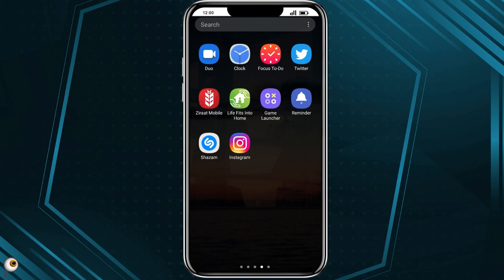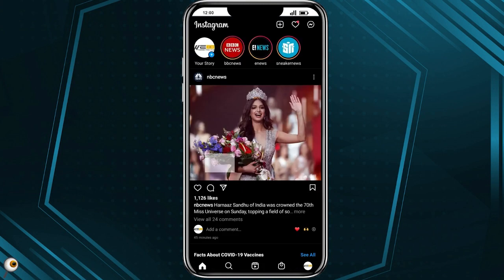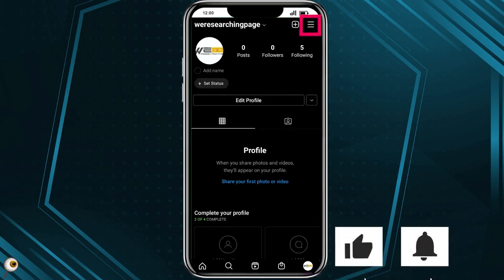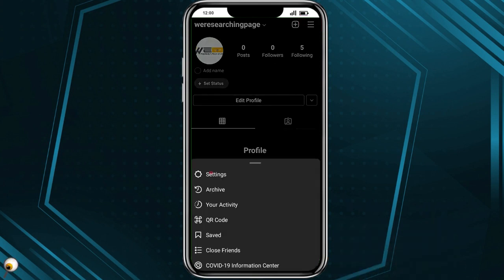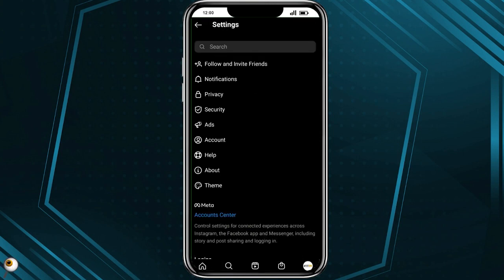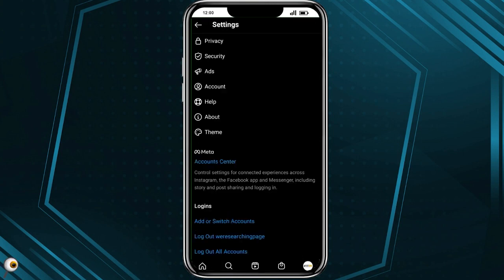How to Log out from your instagram account on the app?